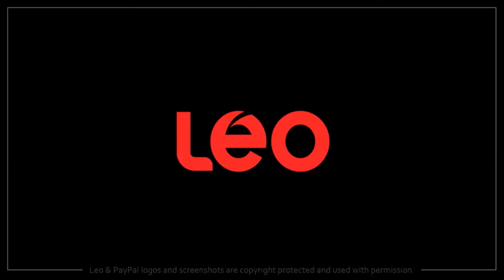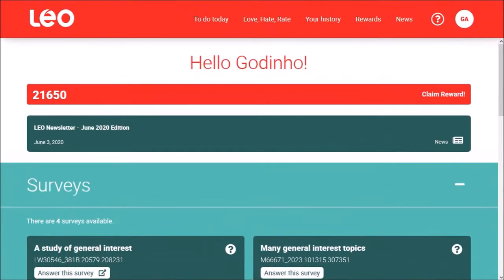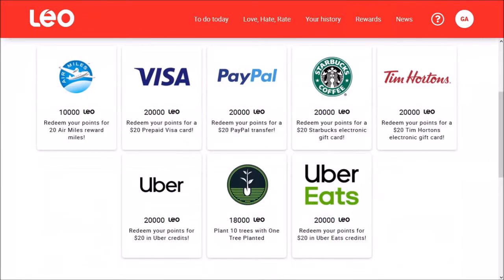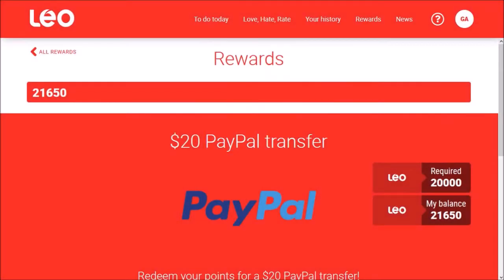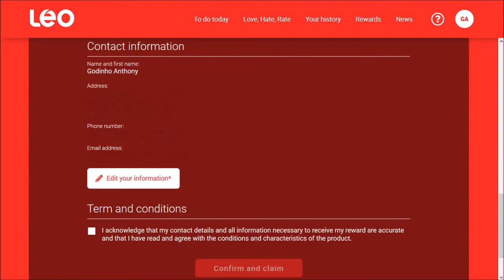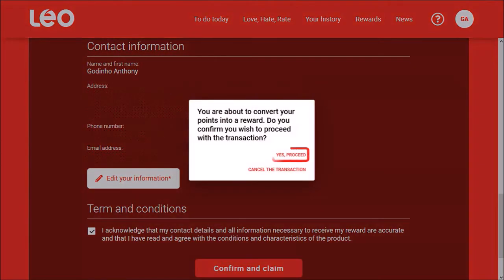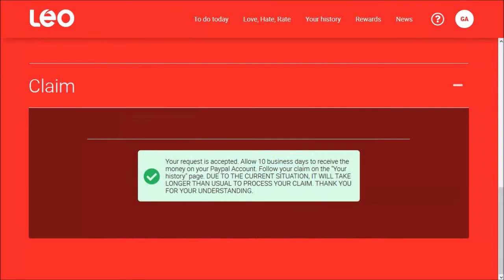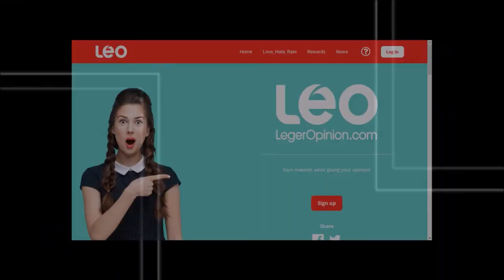How to Redeem Leo Survey Points for Cash in PayPal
In this tutorial, you will learn How to Redeem Leo Survey Points for Cash in your PayPal Account. Leo is a survey website through which you can earn some extra money online by taking surveys. For each survey you complete successfully, you will be rewarded points.

These points are banked into your Leo account and can be redeemed for various rewards, including various gift cards like Tim Hortons and Starbucks, a prepaid VISA card as well as cash in your PayPal account.

I’ve been a Leo panel member for several years and have redeemed cash in my PayPal account several times. At the time of recording this video, you need 20,000 points to redeem a $20 cash in your PayPal account.

CREDITS: Leo and PayPal logos and screenshots are copyright protected, used with permission | Microsoft, Windows, and the Windows logo are trademarks, or registered trademarks of Microsoft Corporation in the United States and/or other countries | Commercial Rights to use videos, images and animations used in this video production | Other names may be trademarks of their respective owners.